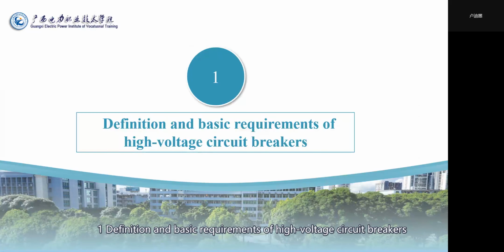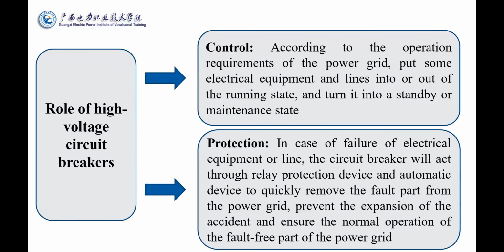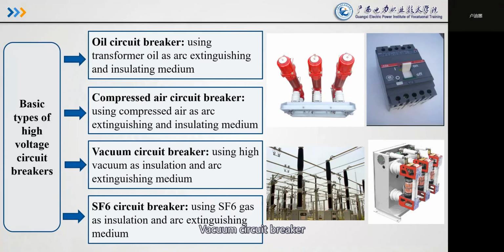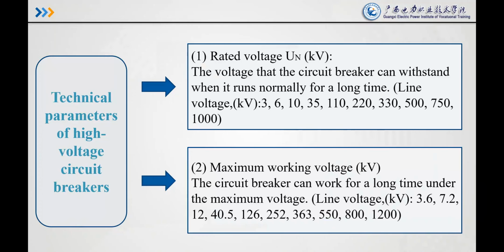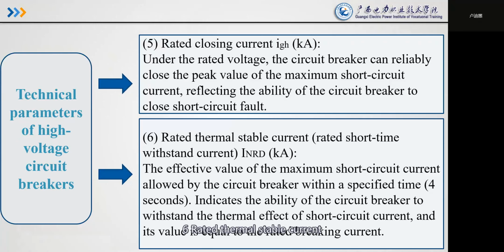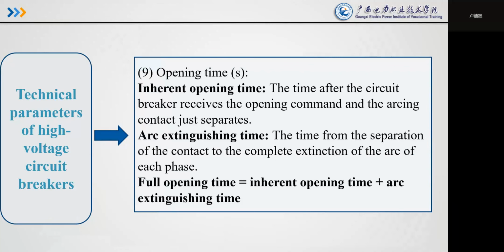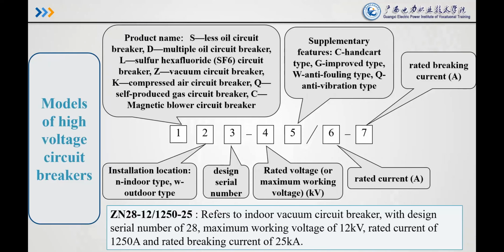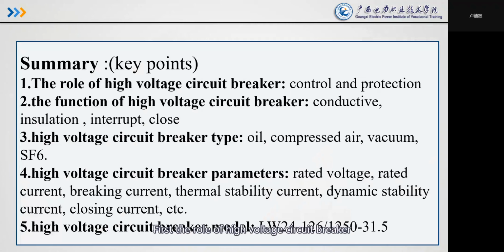5.1 High Voltage Switchgear---Overview of Circuit Breaker